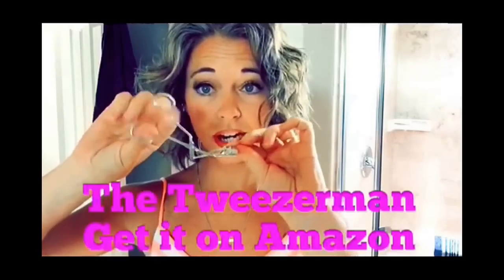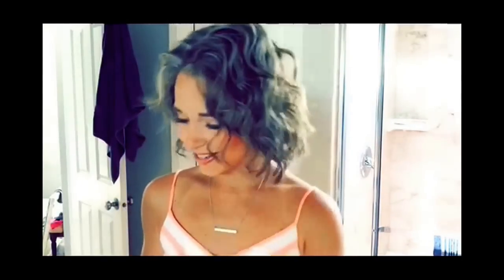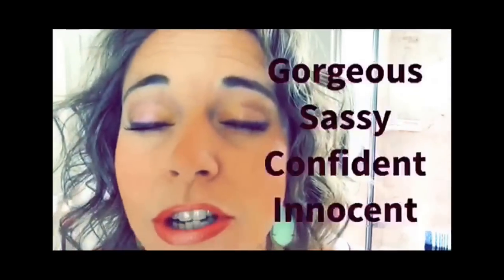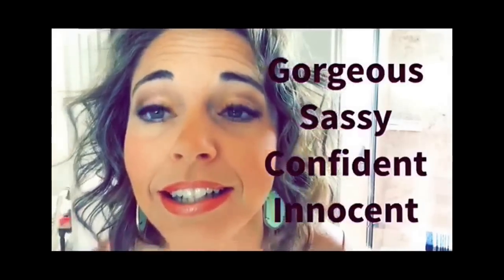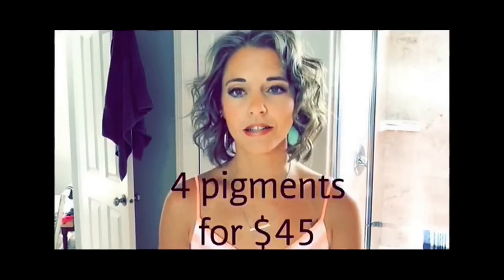Curling those lashes!